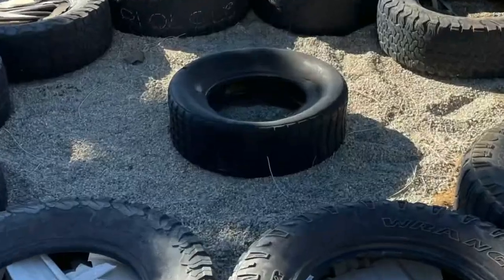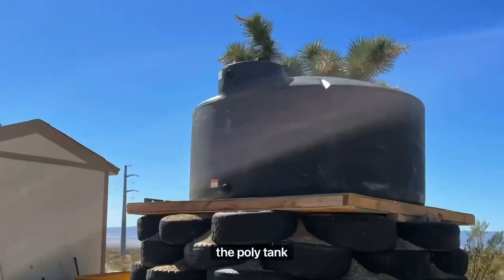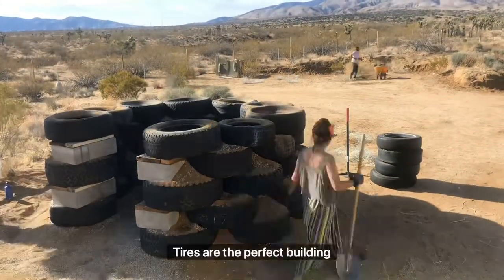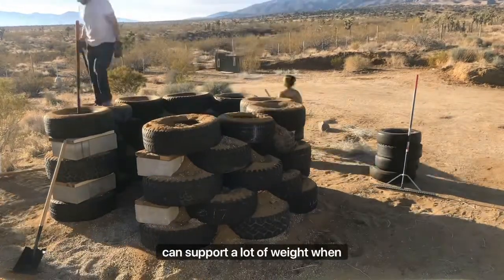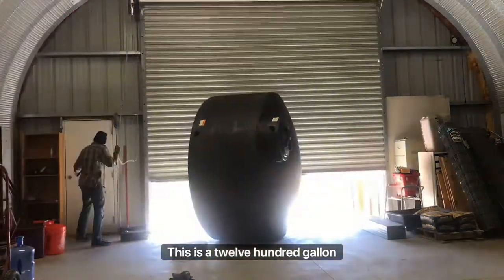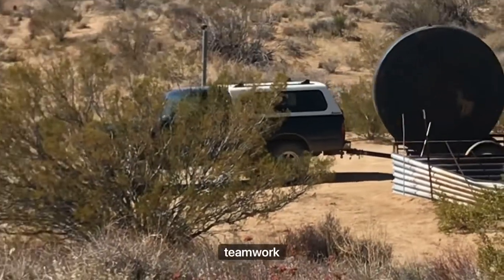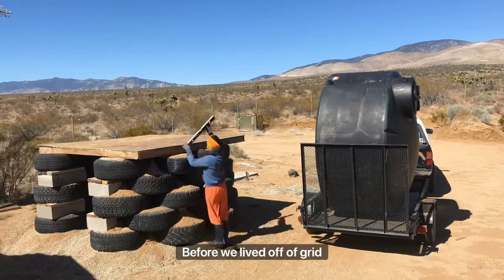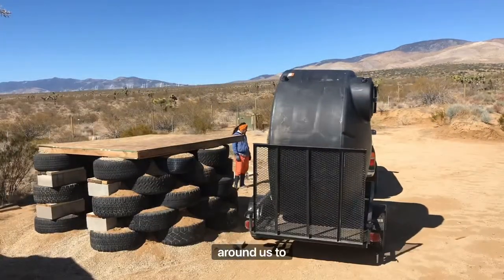How we built our water tower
There are so many tires in the desert, we just had to utilize them to save money a build a platform for our water tank. Gravity feed is key offgrid for when you can’t run a pump. This idea was inspired by Michael Reynolds and his earth ship techniques.